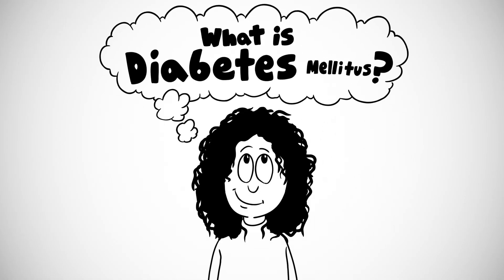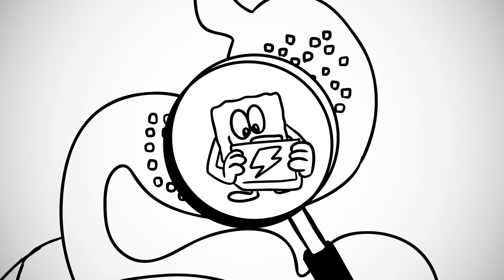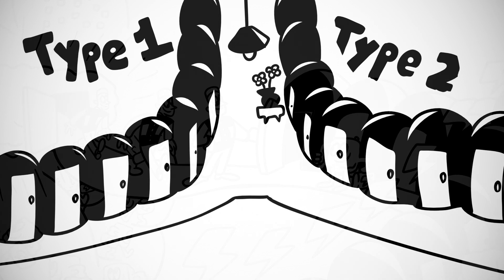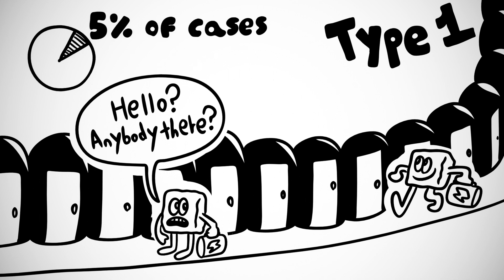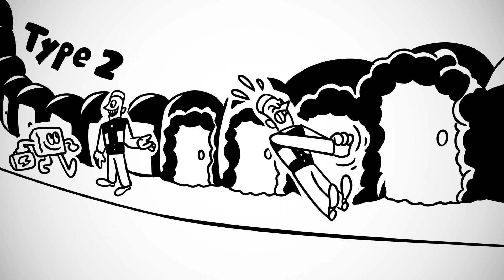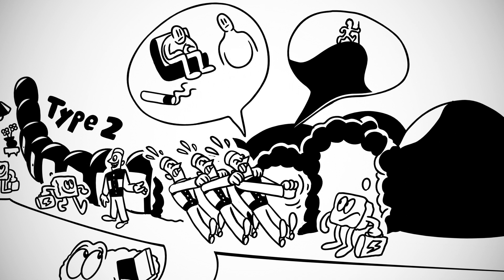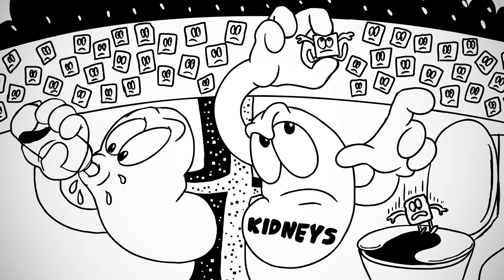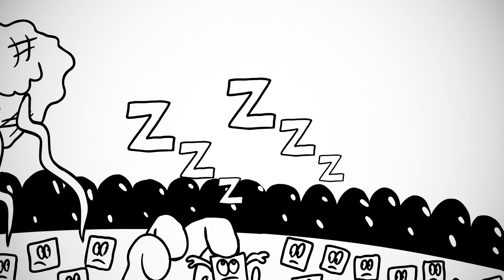What is Diabetes?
At See Yourself Health, we bring the power of virtual community to the fight against diabetes.